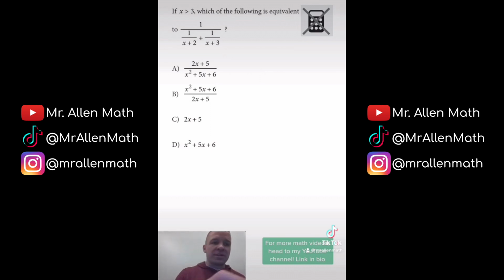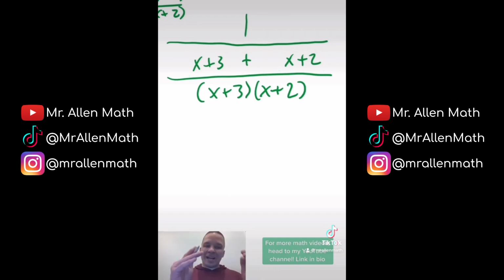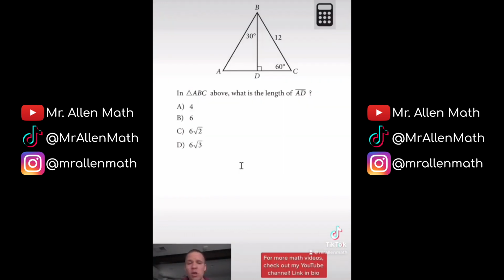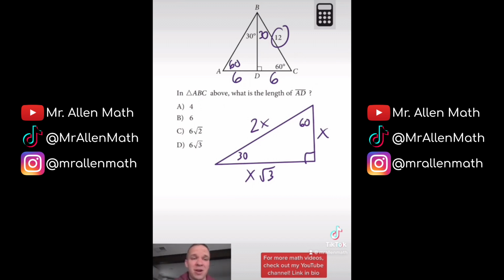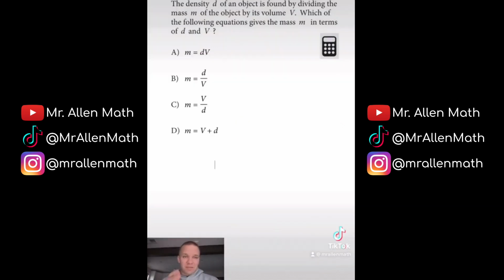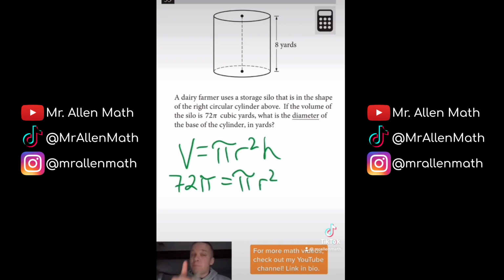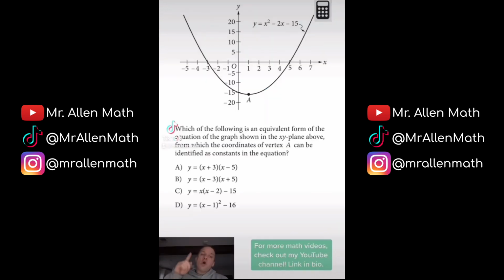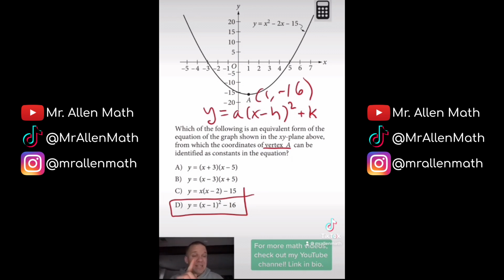SAT Math Test Prep 9: 7 Problems covering Algebra 1, Geometry, Algebra 2, and a Mixture Problem!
Simplifying rational expressions (complex fraction)
Solving using special right triangles (30-60-90 triangles)
Co-Functions in Trigonometry
Solve for the diameter of a cylinder given its volume and height
Solving a quadratic equation using square roots
Write an equivalent quadratic equation given the graph and standard form equation